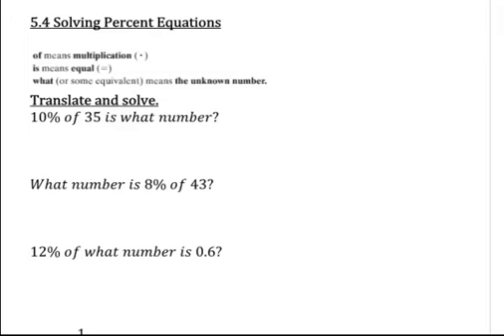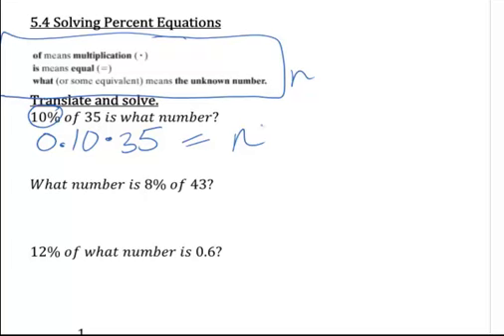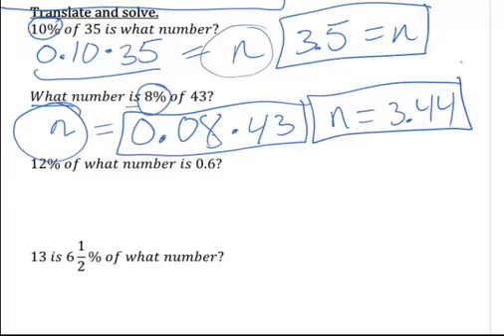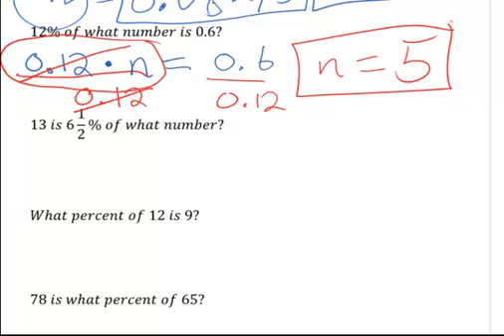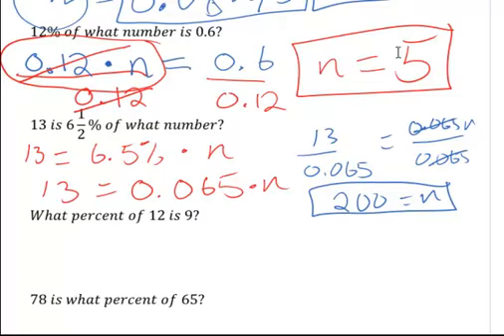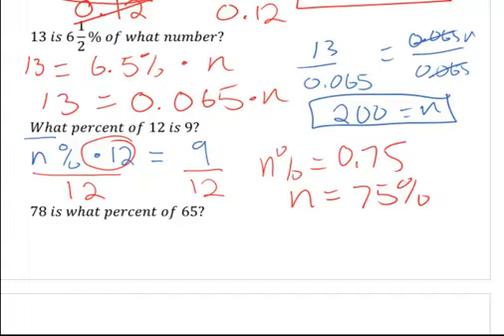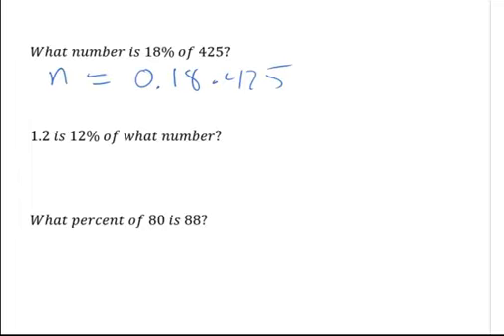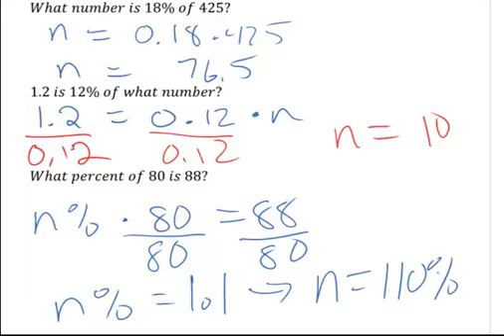5.4 Solving Percent Equations